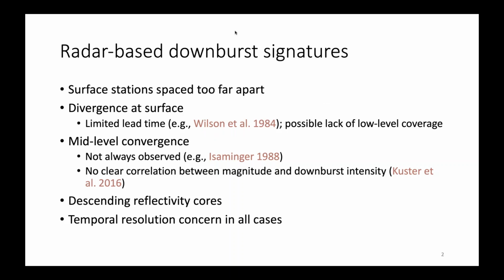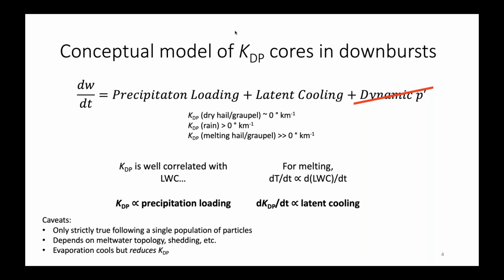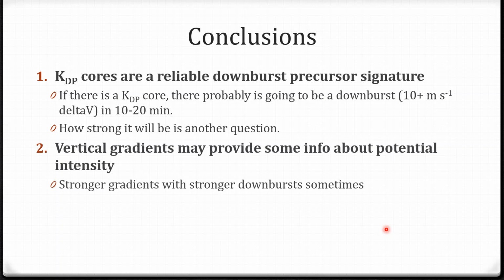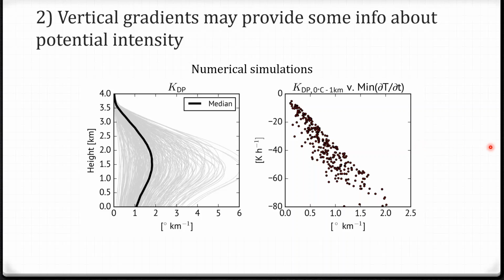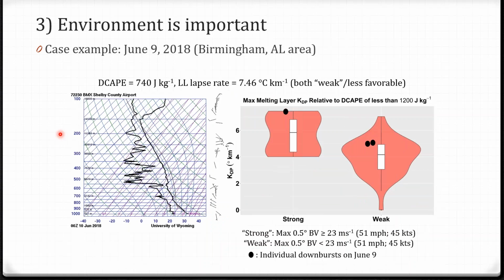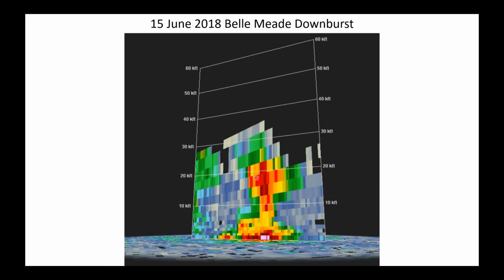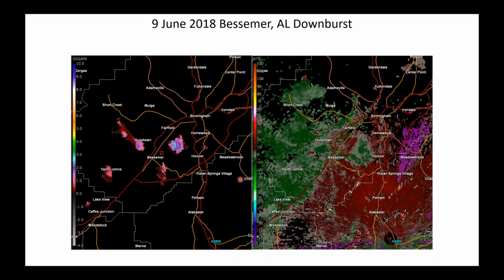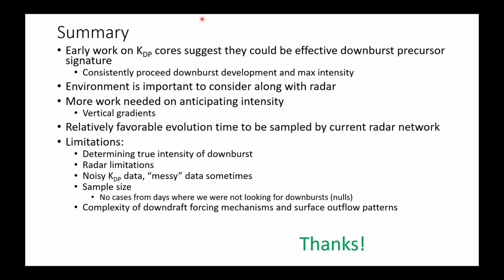CRGuest Kuster Bowers Carlin Kdp Downburst Precursor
This presentation by Charles Kuster (Research Scientist, CIMMS/NSSL), Randy Bowers (Forecaster, WFO Norman), and Jacob Carlin (Research Scientist, CIMMS/NSSL) was provided as part of Central Region's Guest Speaker Series in February 2021. In the presentation they discuss how the Kdp dual-pol moment can be useful as a precursor to downburst development. They discuss the physical mechanisms why this might be the case and look at the utility of specific signatures (e.g., vertical gradients of Kdp), environments, and challenges of anticipating downburst intensity, as well as providing several case examples.